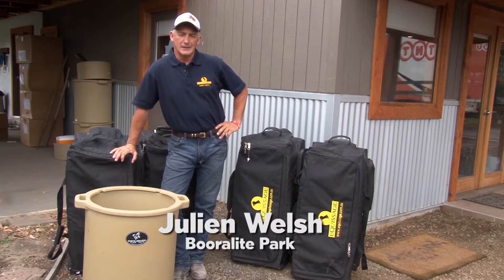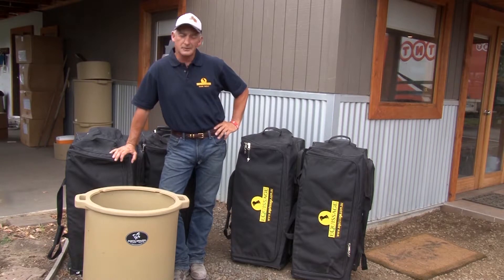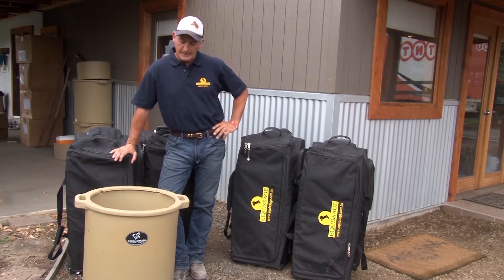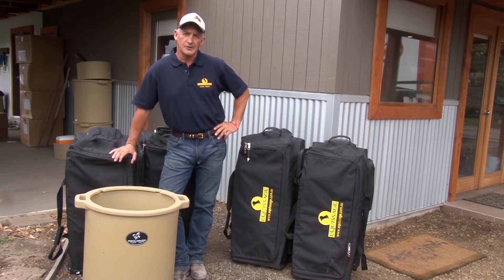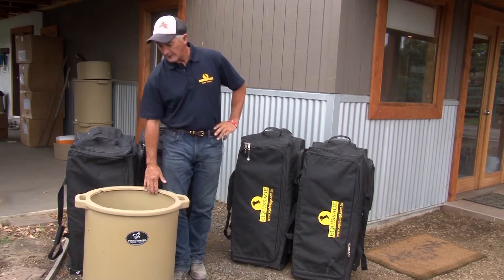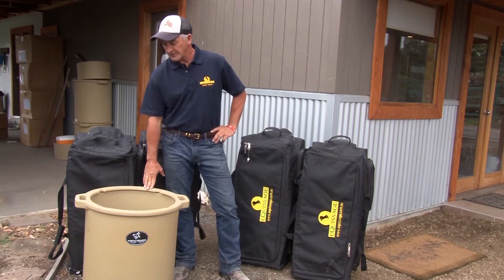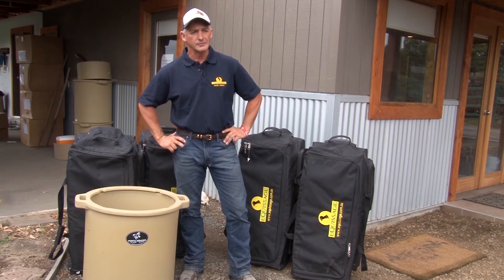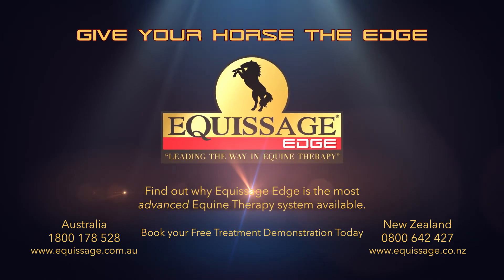Julien Welsh - Booralite Park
Julien Welsh uses and endorses Equissage at his busy pre-training facility Booralite Park.